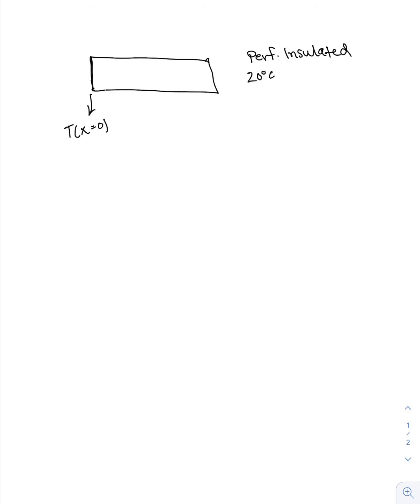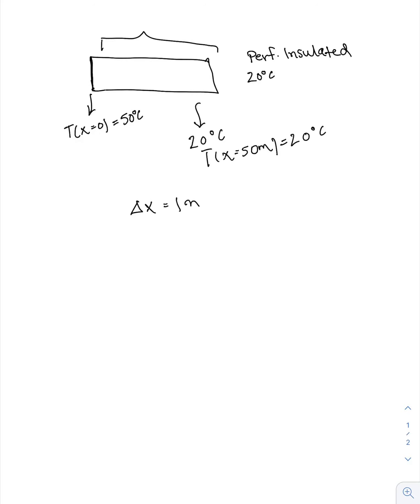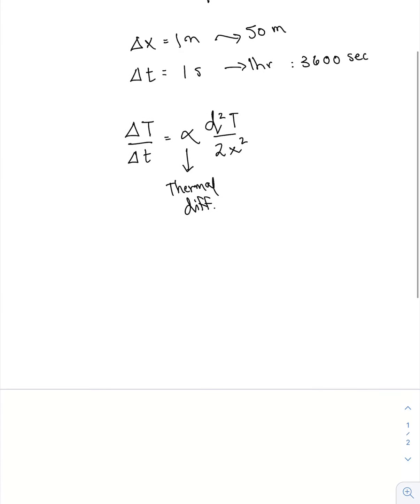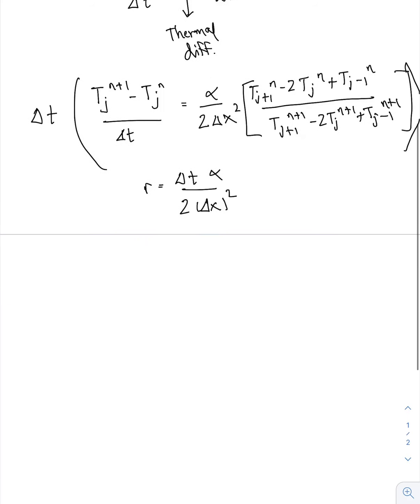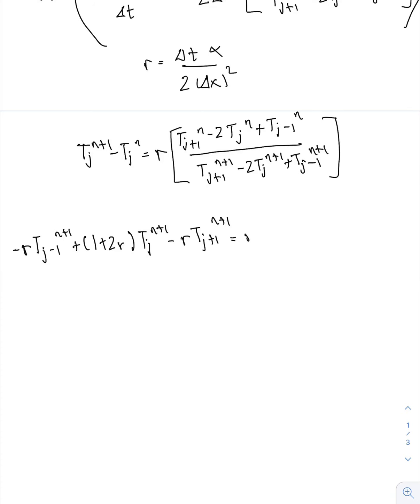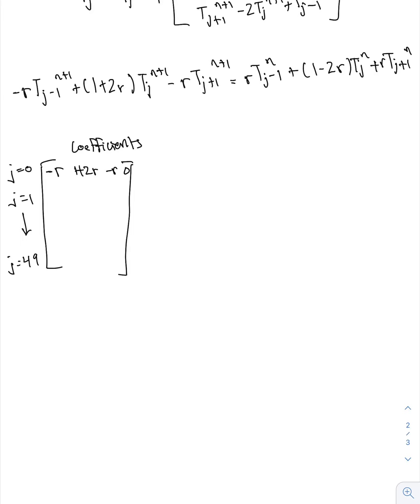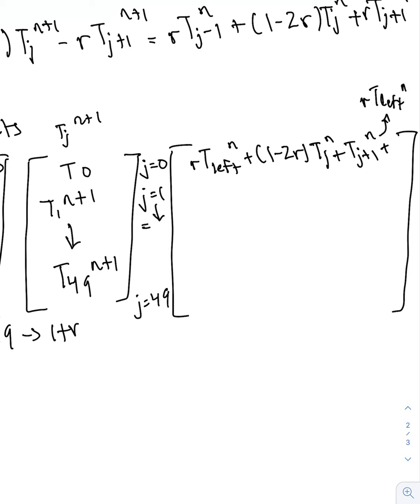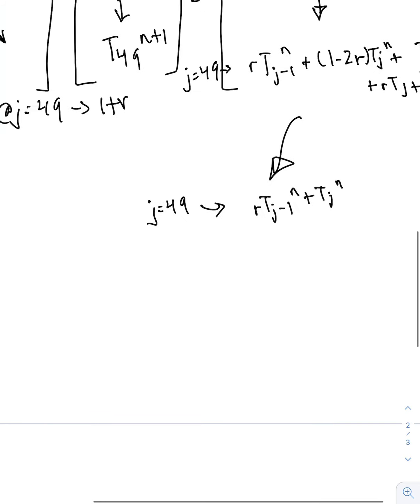Exam 3 Pt 1